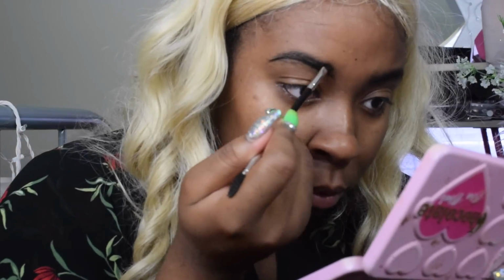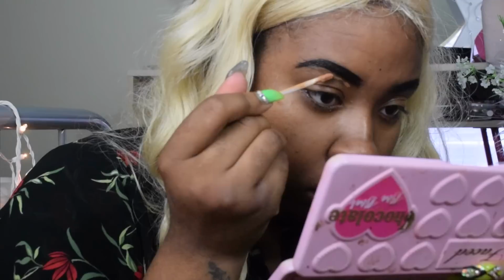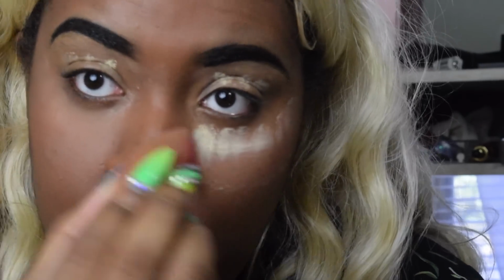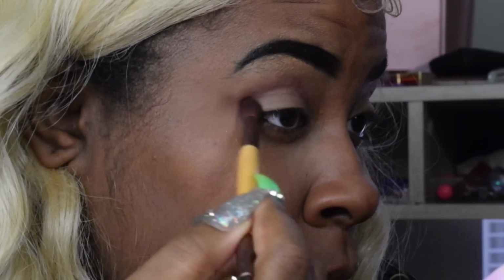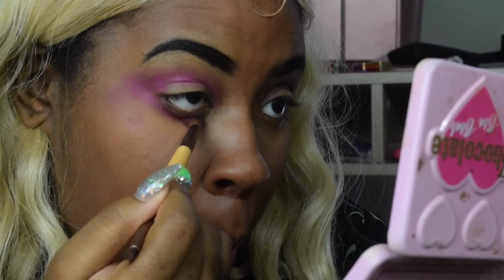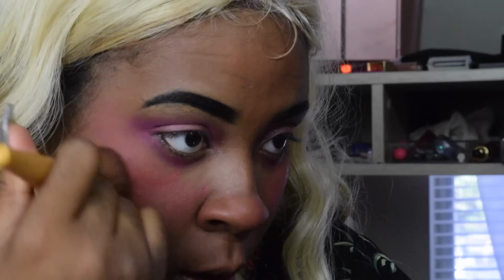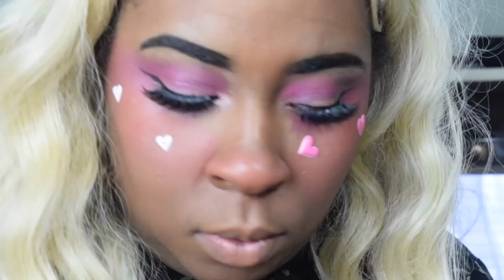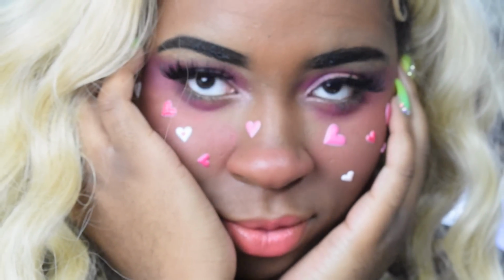Blushy Pink In Love Summer Makeup Look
Im back with anova makeup look yall!

Love Tags:
pink
blush
makeup
blushy
cute
heart
animated
heart makeup
ta ta
cute makeup
kbeauty
tutorial
makeup look